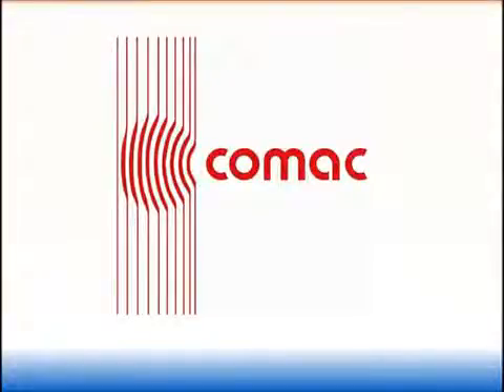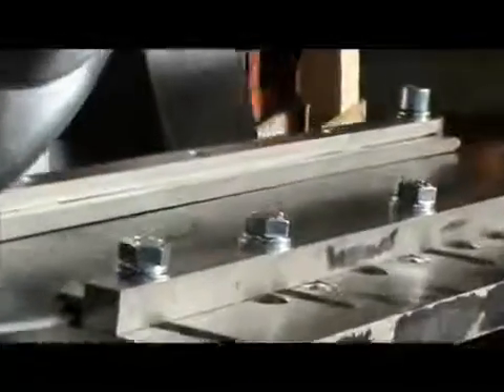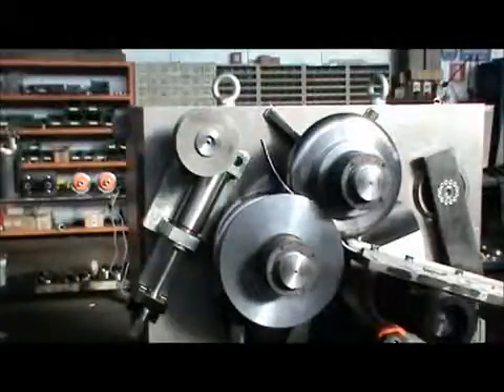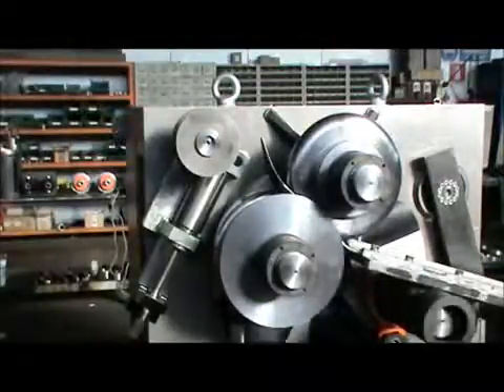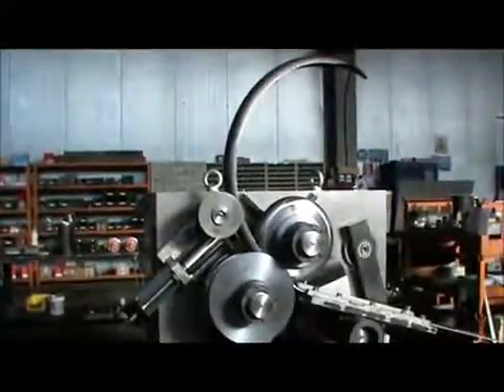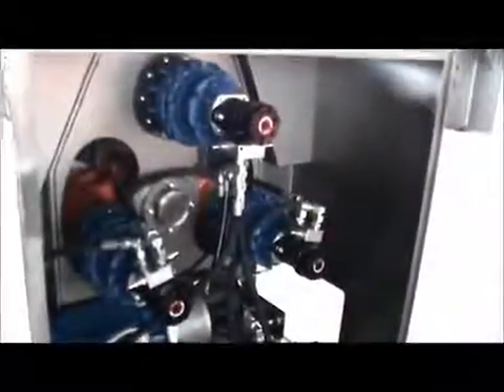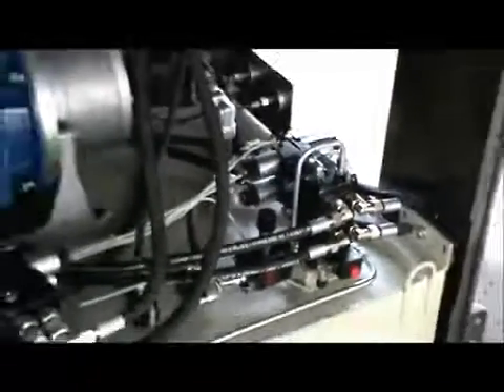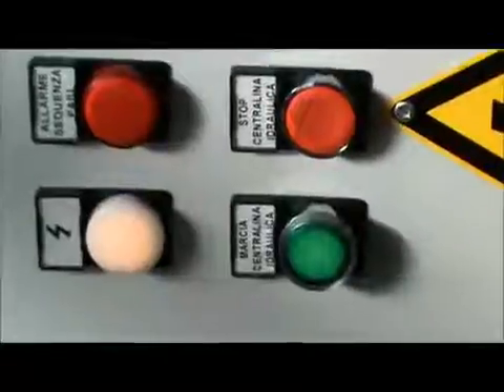Bending Half Pipes Limpet Coils On 3-Rolls Tube-Profile Benders For Metal-Al Profiles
MetFab Mumbai offers 3-rolls tube-section benders for forming large dia rings, arches, coils from metal flats-tubes-angle-channels-profiles, aluminium extrusions for conveyors, bus bodies, ring gears, staircases,process equipments,furniture,garden equipments,dairy plants, food machines, pharma machines,heat exchangers,claddings,facaades,revolving doors,amusement park rides,